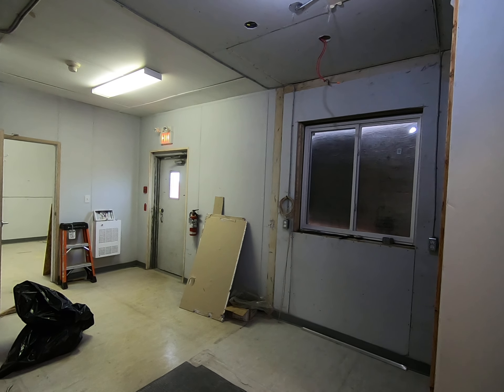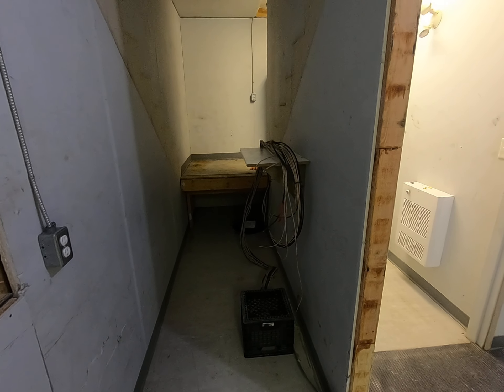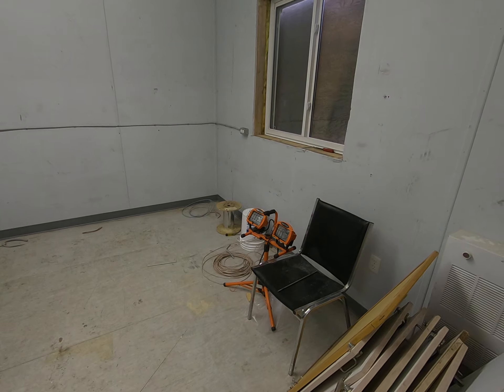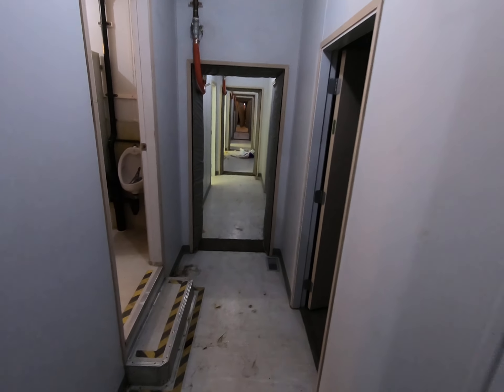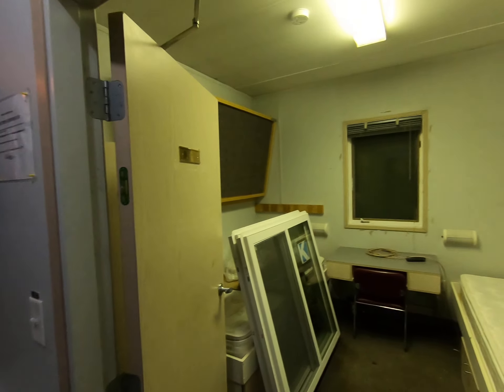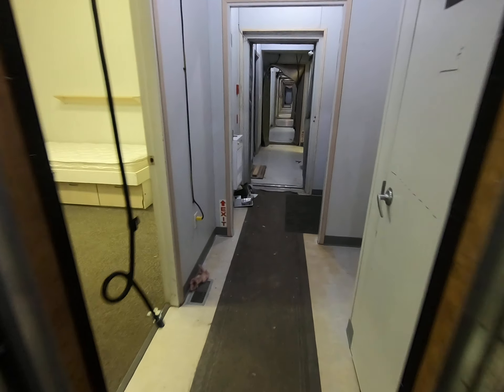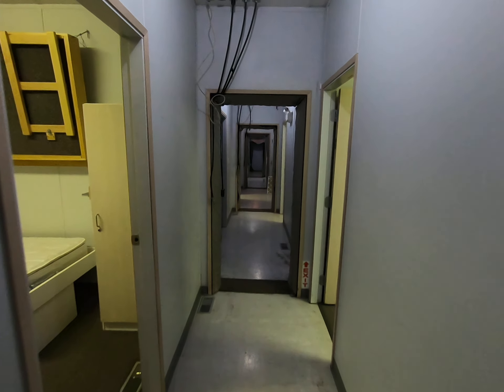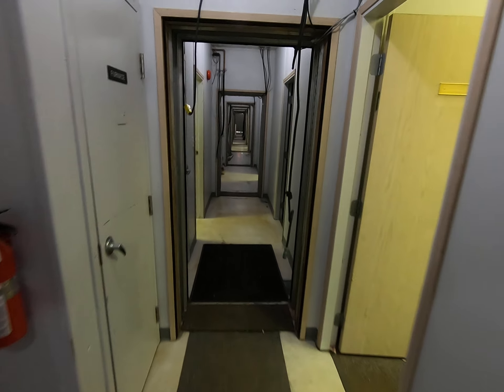MGL Main Complex